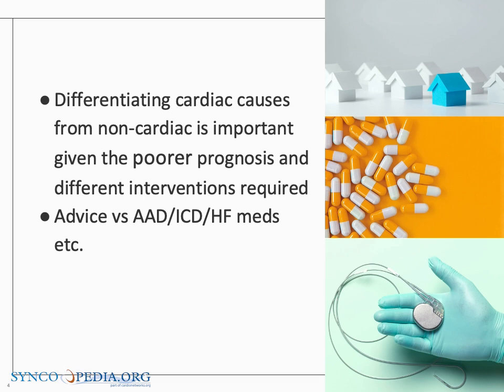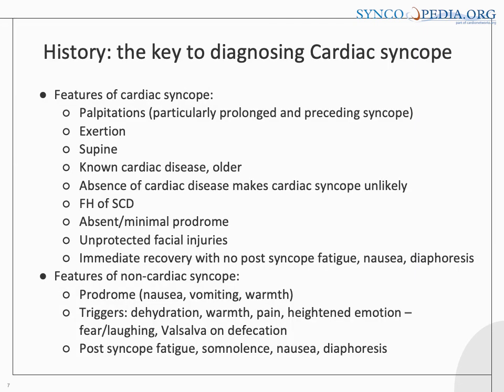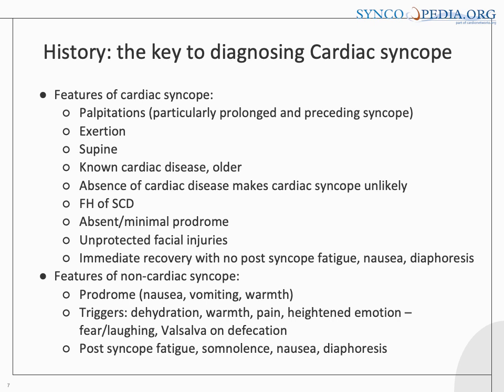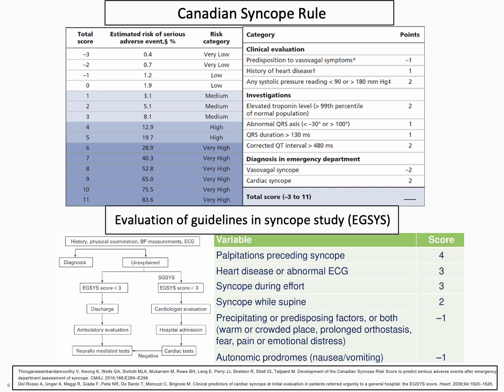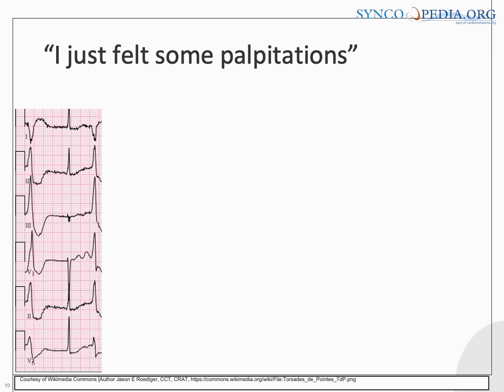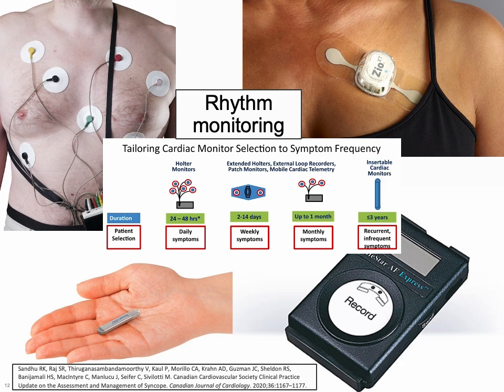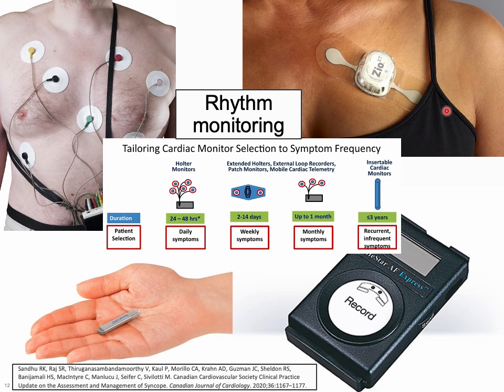Cardiac syncope: an overview - E-learning part 1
This tutorial is an introduction to cardiac syncope, providing an overview of causes of loss of consciousness due to cardiac disorders. This is part 1 of an e-learning tutorial consisting of 4 parts.